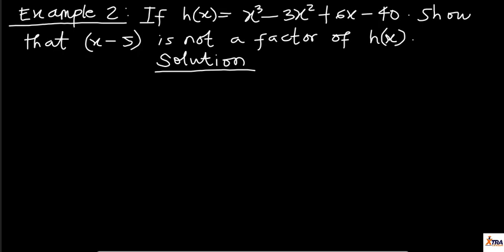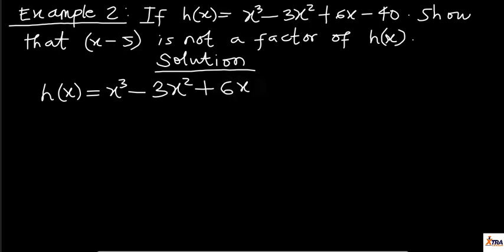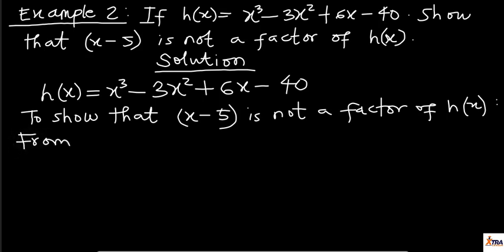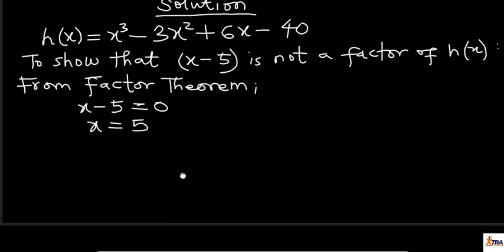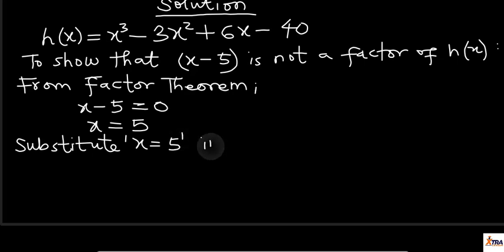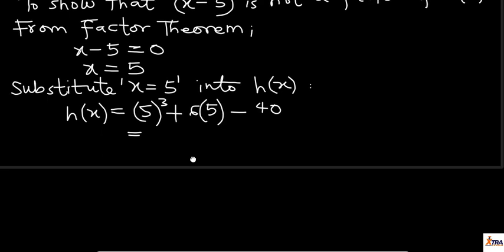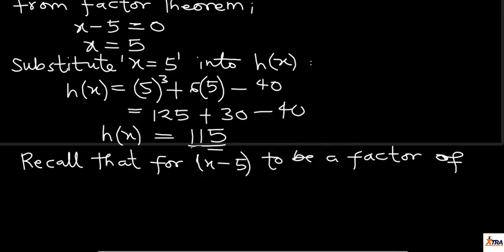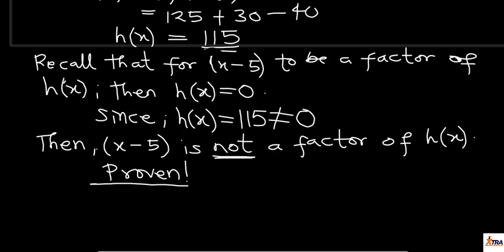Lecture 10 Factor Theorem 2